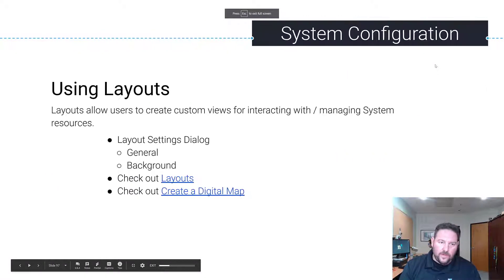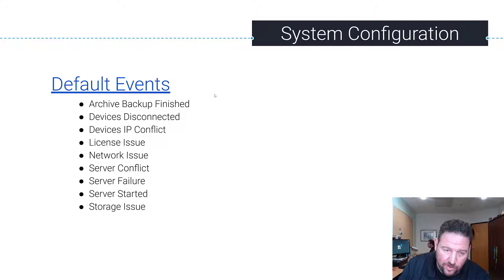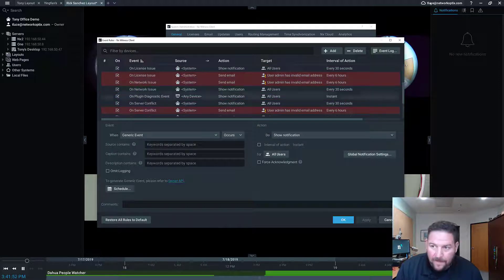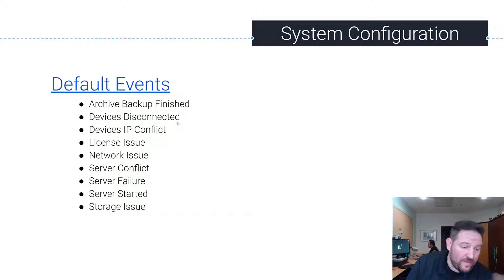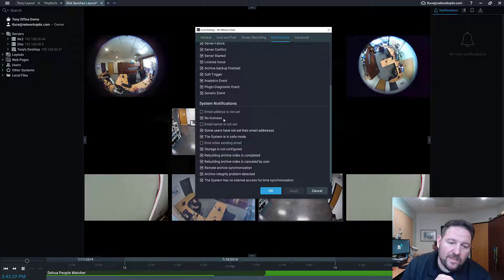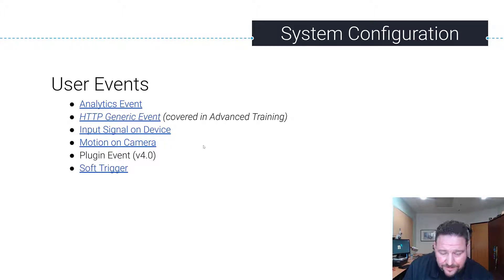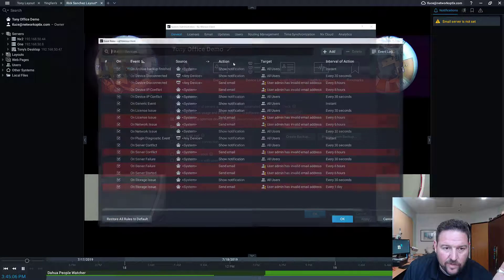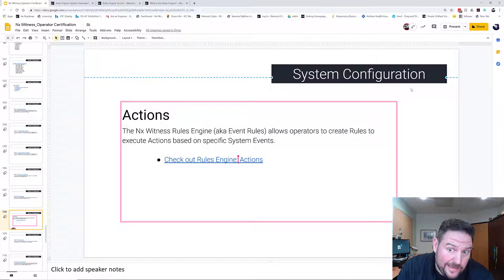20 - Rules Engine - Nx Operator Certification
The Nx Witness Rules Engine (aka Event Rules) makes it possible for administrators to create rules combining Events and Actions using If-This-Then-That logic in order to automate System reactions to specific situations.